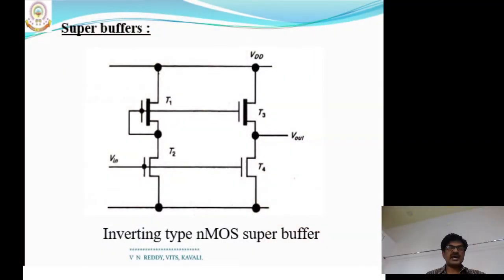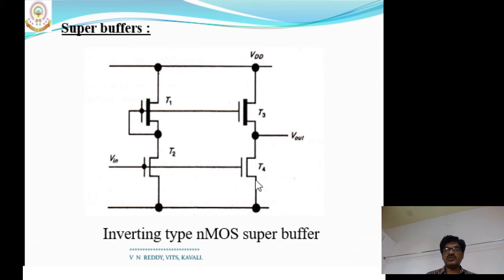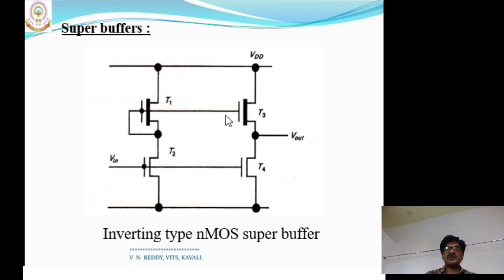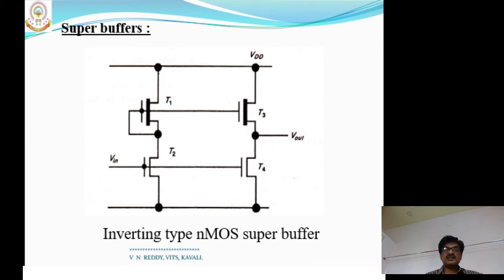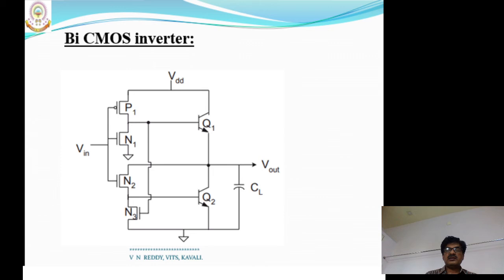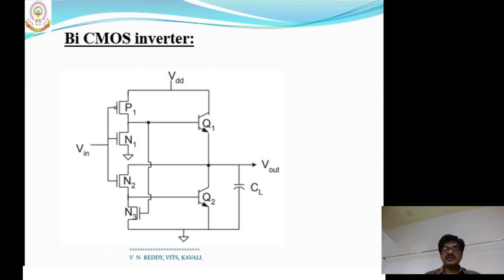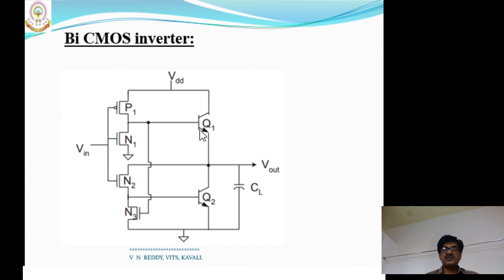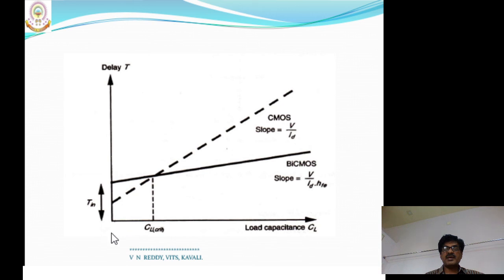LPVLSI UNIT II 10 Super & BiCMOS inverter